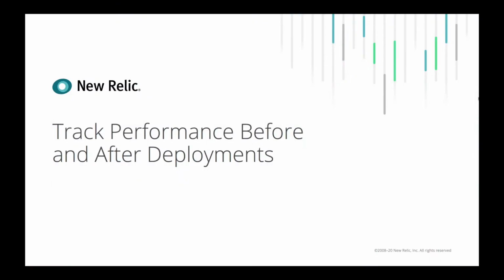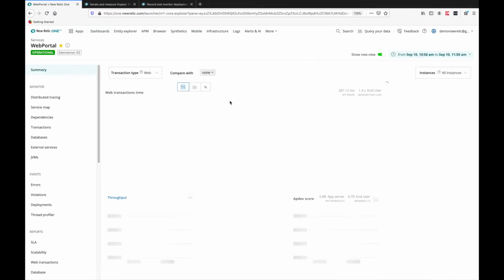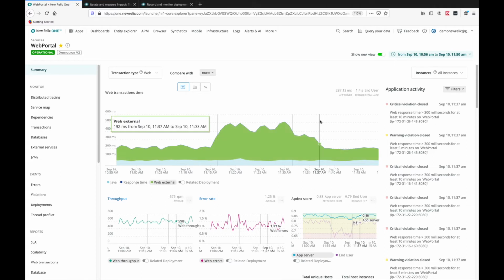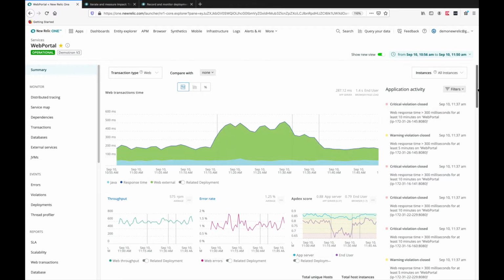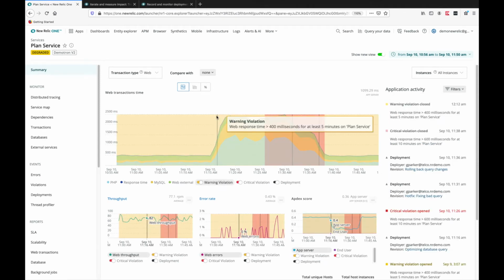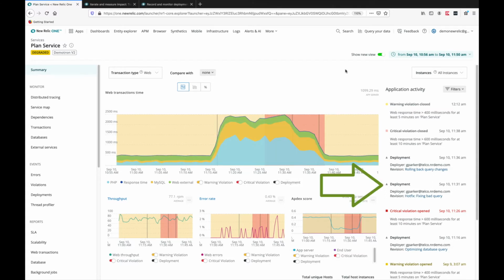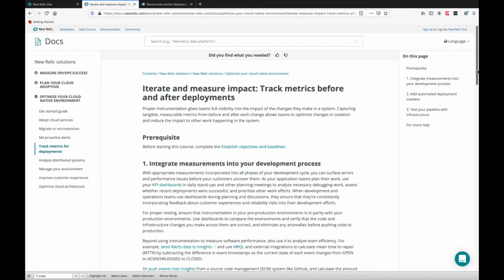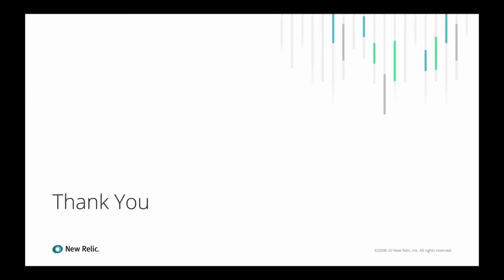Understand the Impact of Each Deployment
Capturing tangible, measurable metrics from before and after each change allows teams to optimize changes in isolation and reduce the impact to other work happening in the system. Discuss with the community

Proper instrumentation gives teams full visibility into the impact of the changes they make in a system.